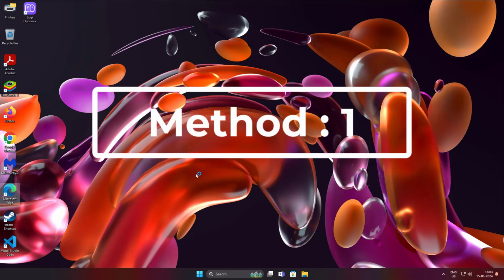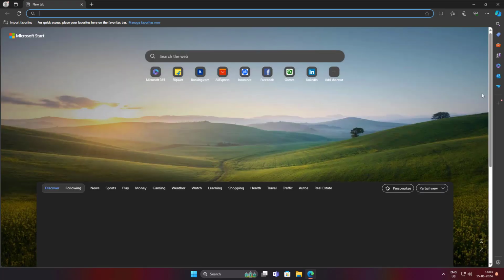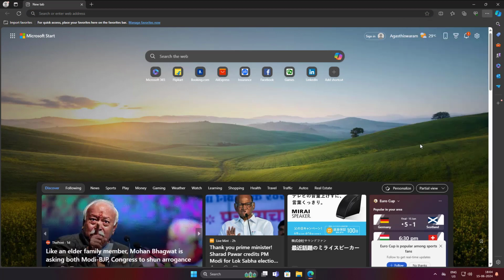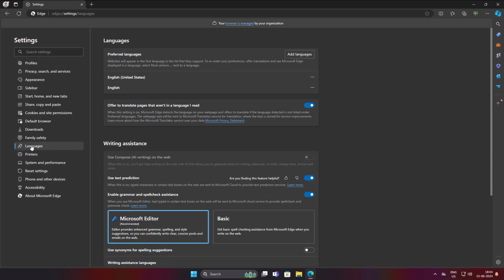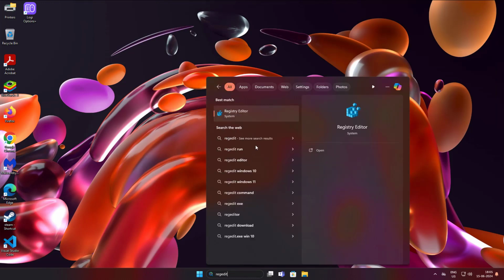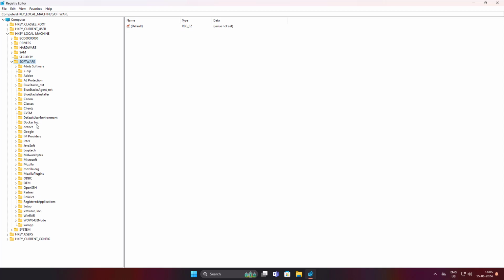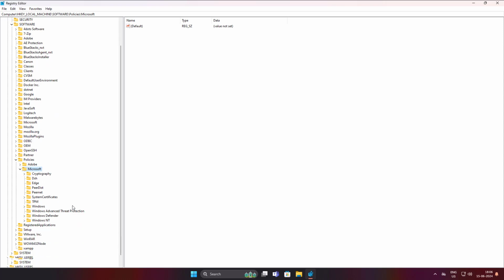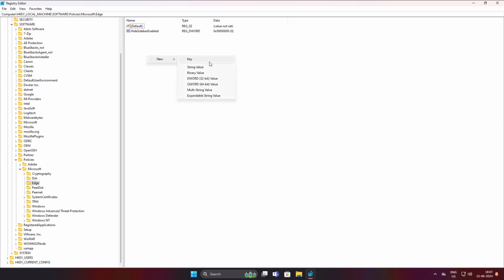Disable Rewrite With Copilot Popup In Microsoft Edge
This Tutorial helps to Disable Rewrite With Copilot Popup In Microsoft Edge

00:00 Intro
00:08 Method 1 - Edge Settings
00:31 Method 2 - Registry Method
01:41 Closing